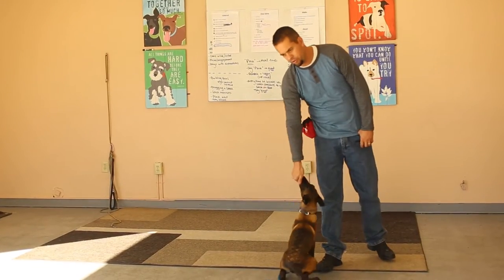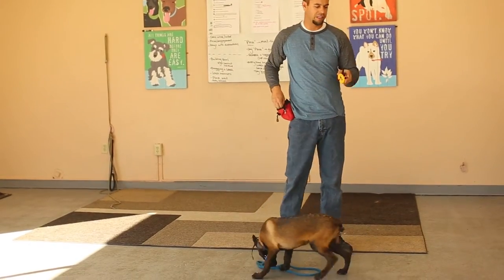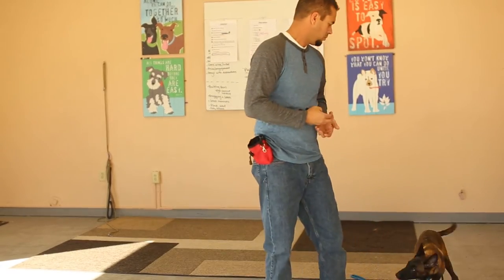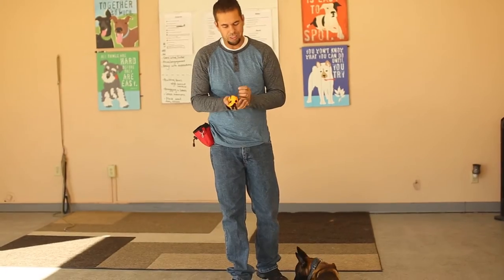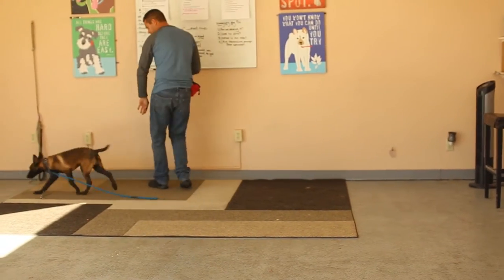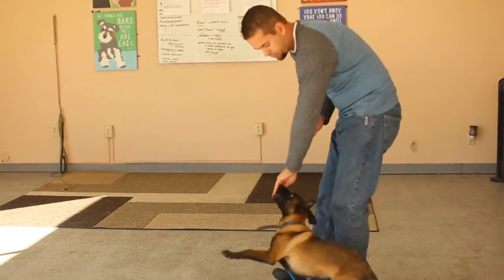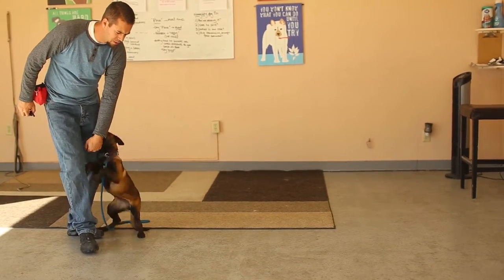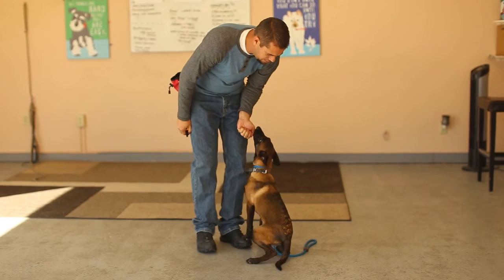TYD60 Moment- Belgian Malinois- Dog Trainers in Utah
Using an e-collar (electric collar, shock collar) is part science part art form.

When it's used right it's a teaching tool that guides the dog, shows the dog what is wanted, and helps give the dog clarity.

In this episode of TYD60 Moment Joe teaches this young Belgian Malinois puppy how to understand that the stimulation from the e-collar is actually a positive and a call to action.